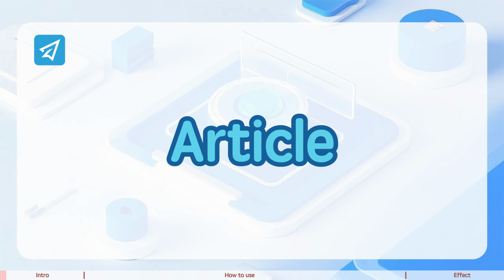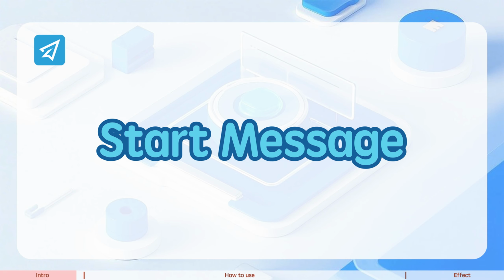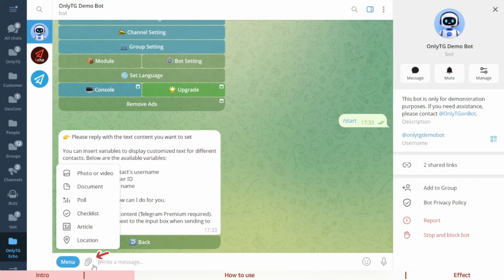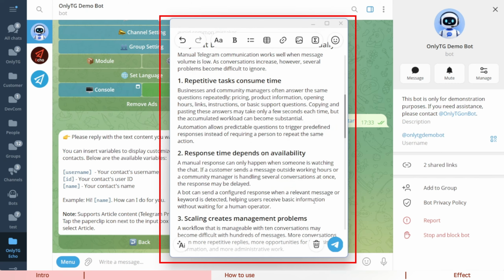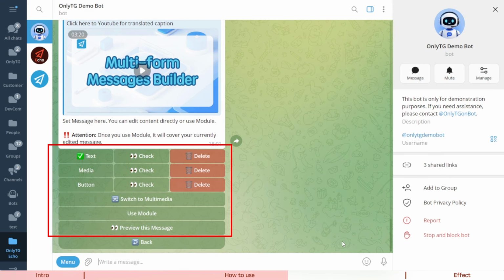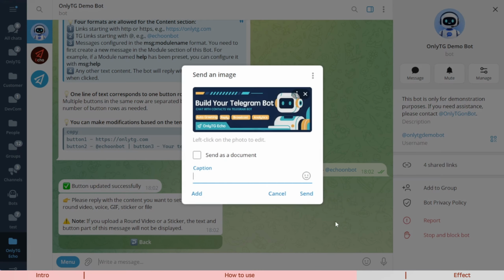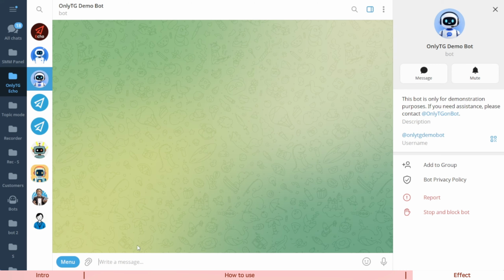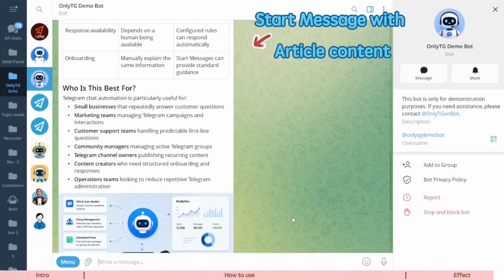How to Configure Article Content via OnlyTG Echo